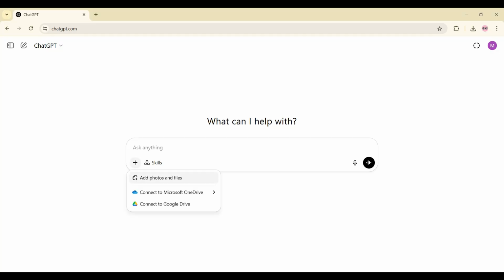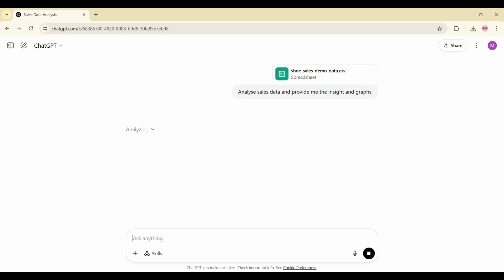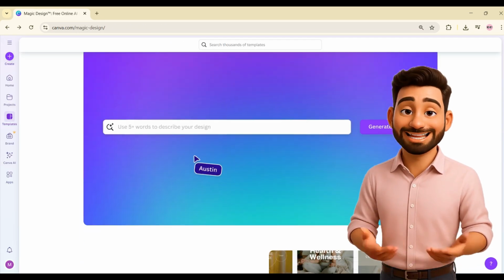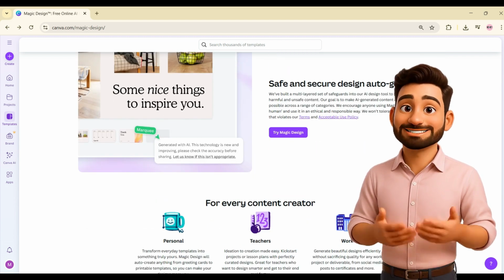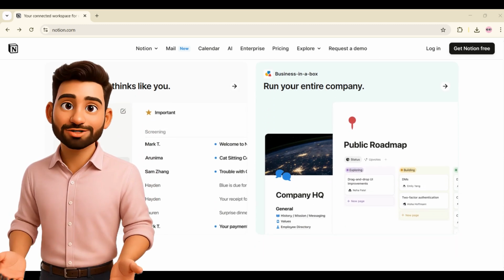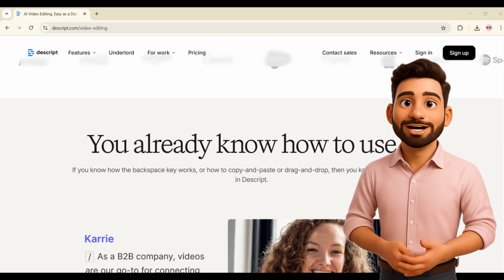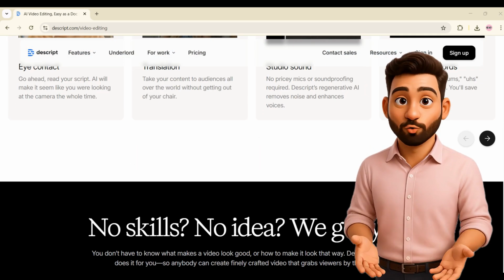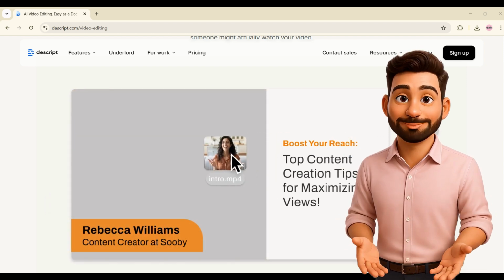AI's Hidden Superpowers Revealed!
You’re Using AI Wrong — Here’s Why!
Most people only scratch the surface of what AI tools can do. In this video, I reveal the hidden features of popular AI tools like ChatGPT, Canva, Notion, and Descript that can dramatically boost your productivity, creativity, and workflow.

From advanced automations to voice cloning to smart document editing — you’re about to unlock the real power of these tools.

What You’ll Learn:
✔️ Common mistakes people make with AI tools
✔️ Powerful hidden features you’ve probably missed
✔️ Real-world use cases that save time and effort
✔️ One jaw-dropping feature that feels like sci-fi